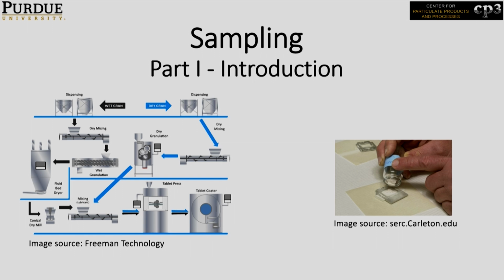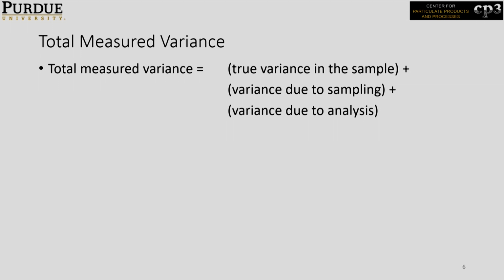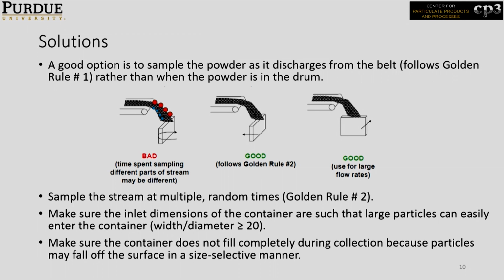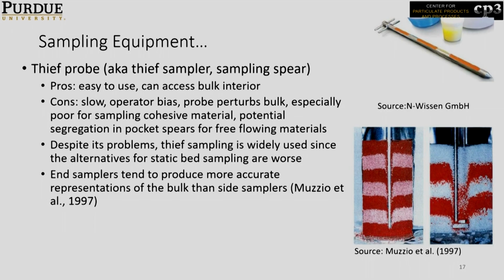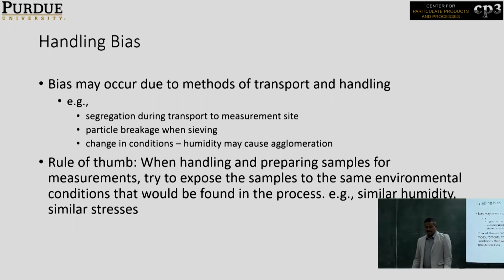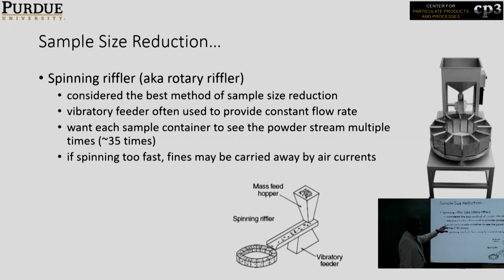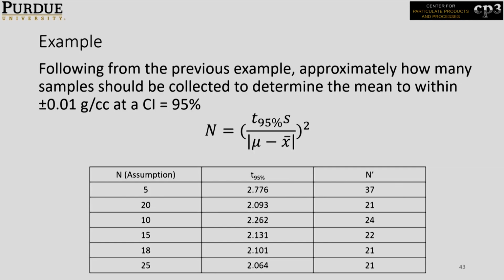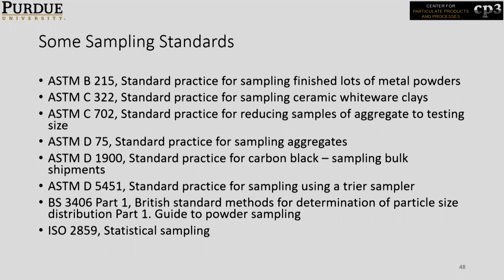L 02 Powder sampling